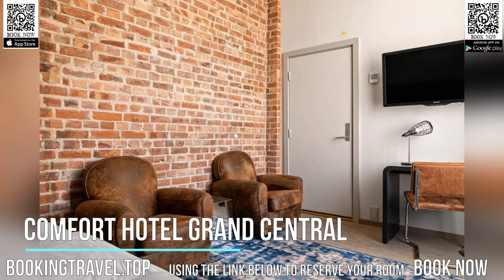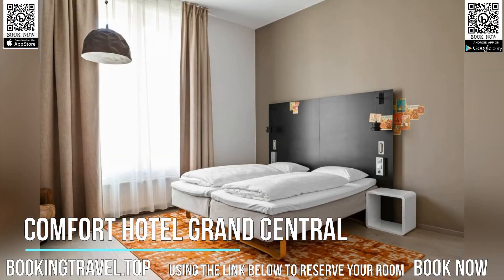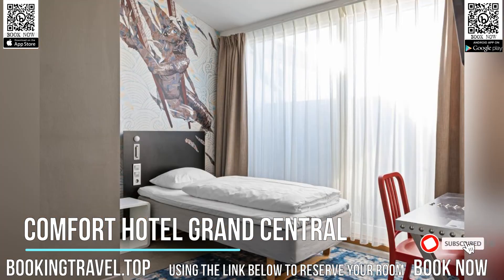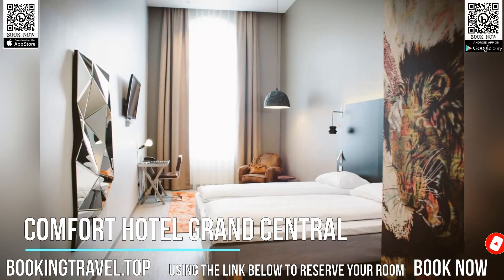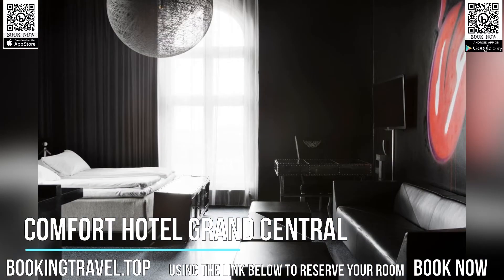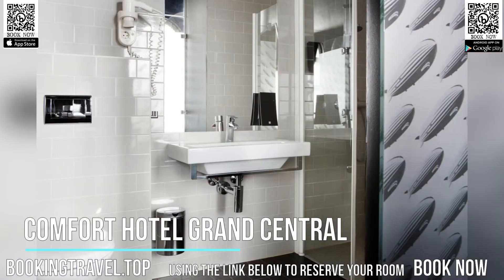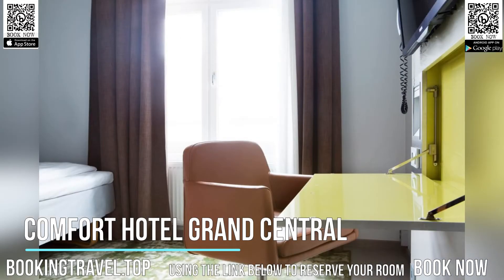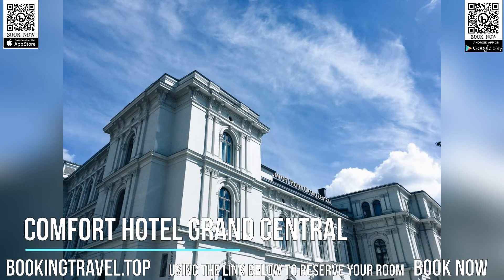Comfort Hotel Grand Central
Book now
Located in the Østbanehallen wing of Oslo Central Station, this hotel offers free WiFi, a free 24-hour gym and modern rooms with a flat-screen TV. Jerbanetorget Square and Karl Johans Gate high street, are just 100 m away.

The soundproofed rooms also come with a desk and private bathroom with shower. Many rooms offer views of the Jernbanetorget square, Oslo Opera and the Oslo Fjord.

The trendy hotel interiors are decorated with art by well-known designer, Ariel McMillion. Located in a bustling district of Bjorvika, many options for restaurant, bars and shopping are within walking distance.

The Oslo Opera House and Oslo Fjord are just a 5-minute walk from Comfort Hotel Grand Central. The 13th-century Akershus Fortress is only 0.6 mi away.